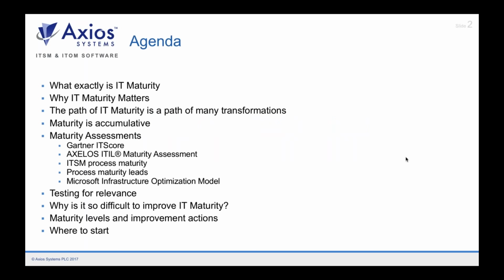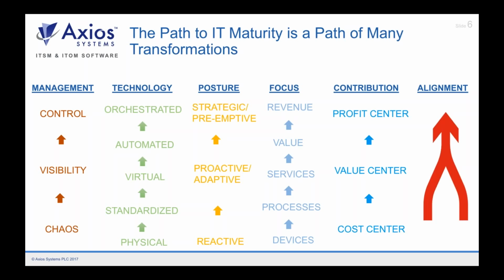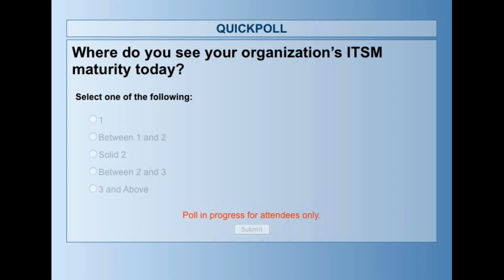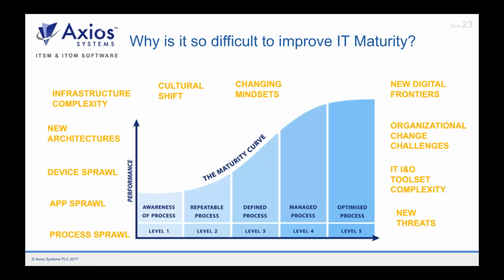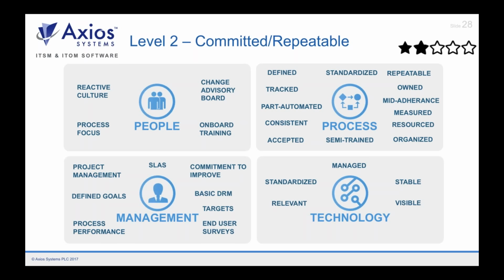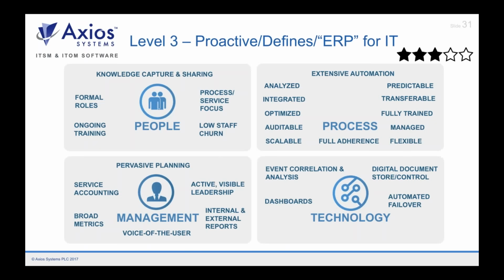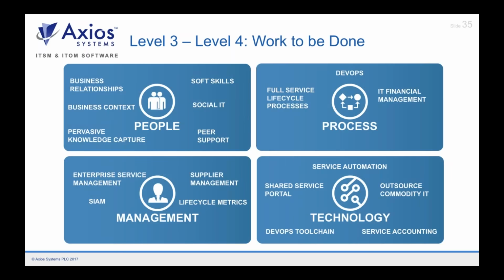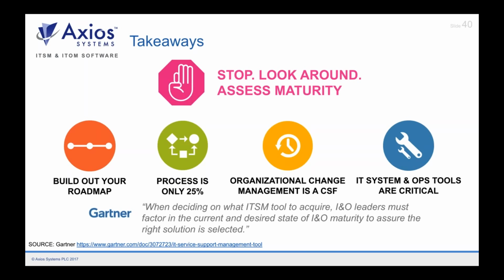IT Maturity Webinar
How far up the IT maturity ladder is your organization? The answer to this might not be obvious at first, but it is one which you need to answer to pick the ITSM tool that is right for you.